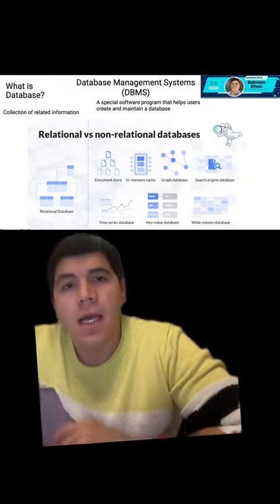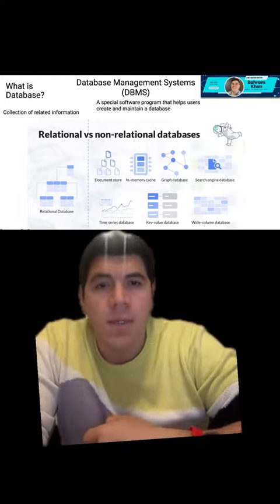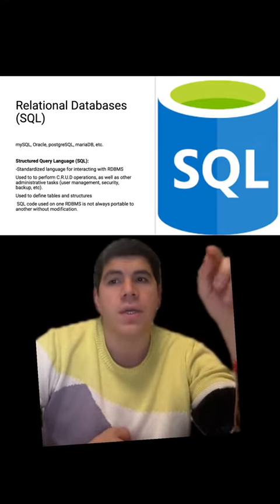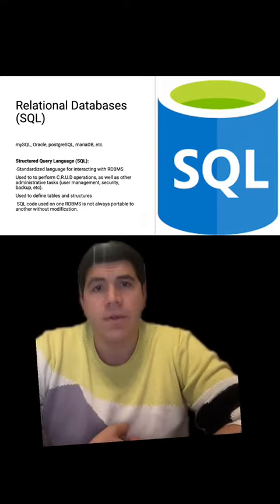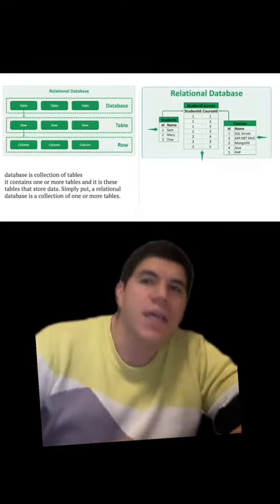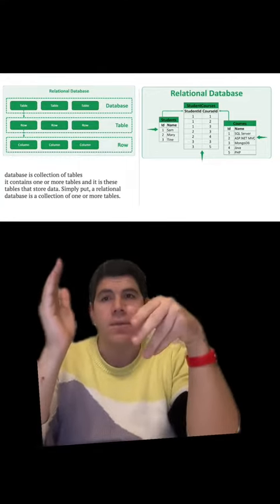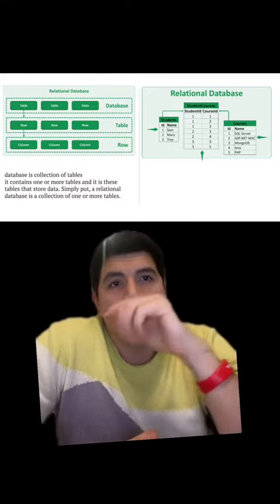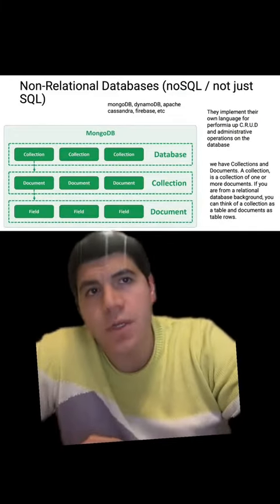What is SQL and how is it different from NOSQL?